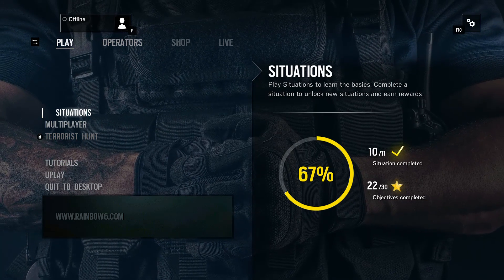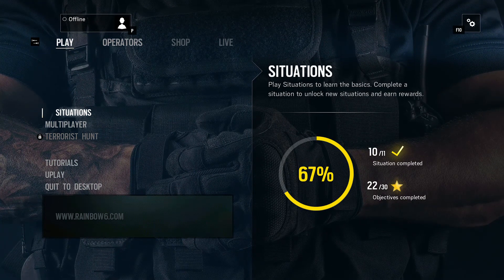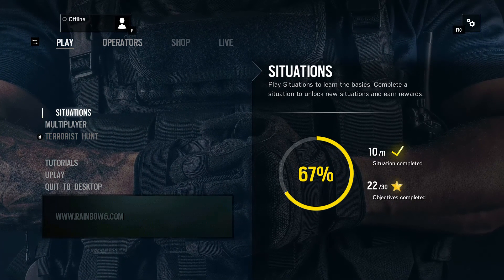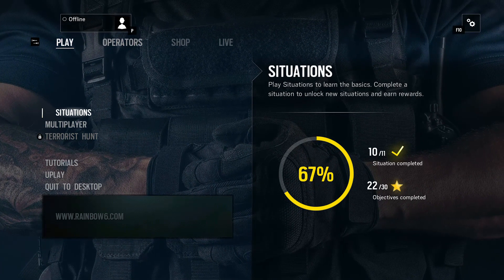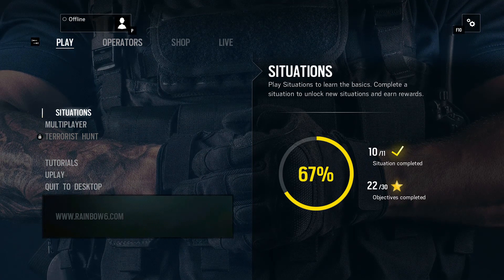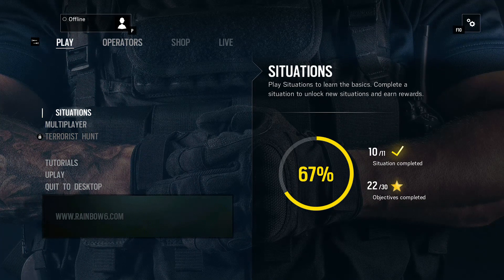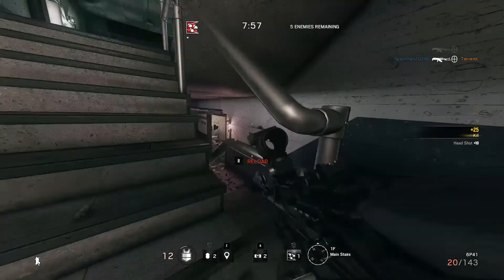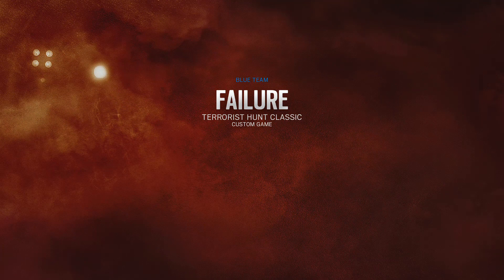Original Vanilla Rainbow 6 Siege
Today I dive into old siege and get a blast from the past.